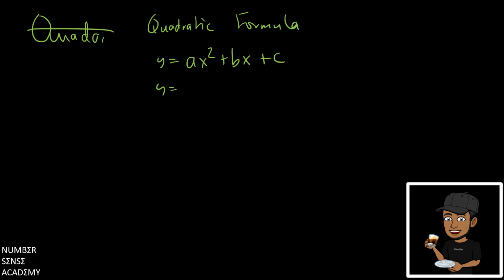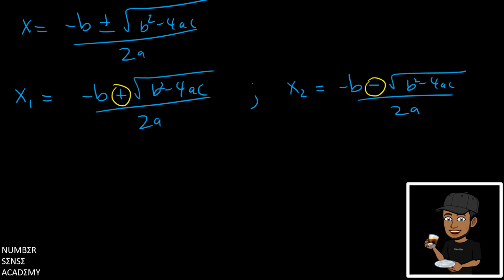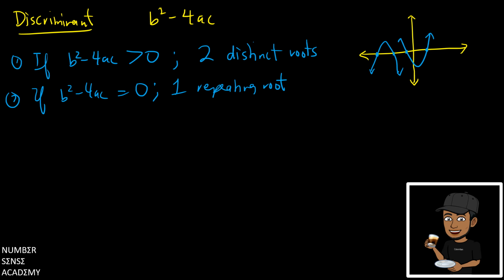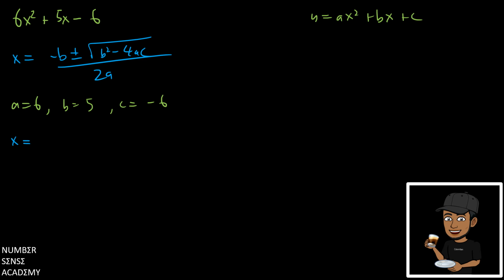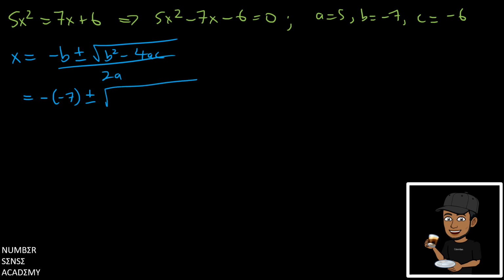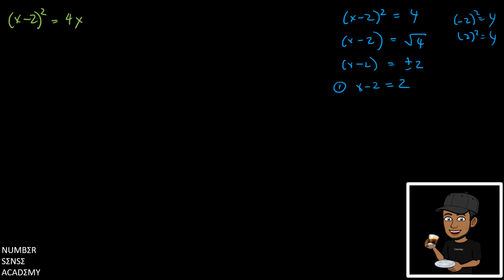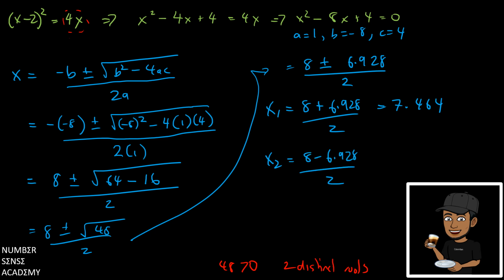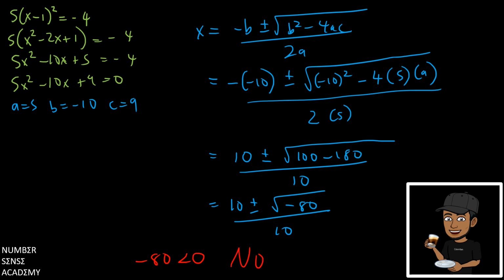The Quadratic Formula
This video teaches how to find the roots of quadratic equations using the quadratic formula. It includes a discussion on the Discriminant and several examples of how to use the quadratic formula.